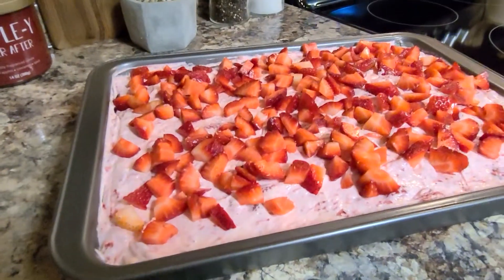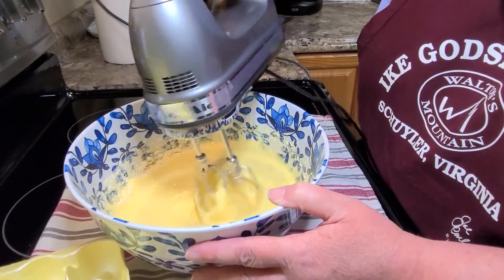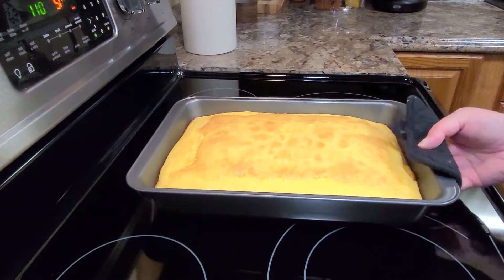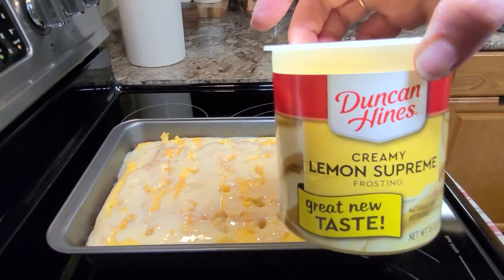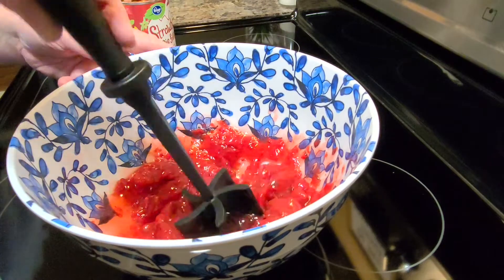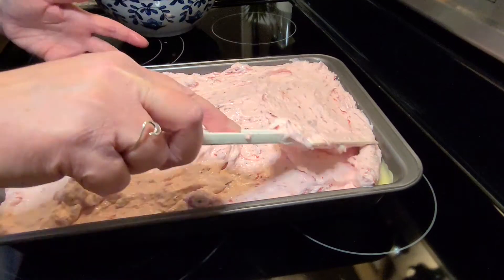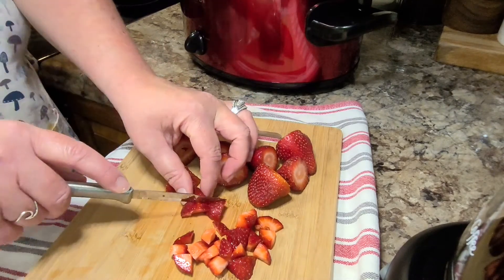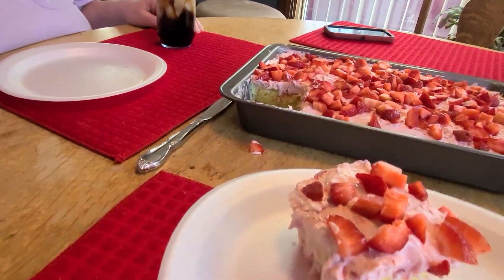Lemon Strawberry Poke Cake - The BEST Poke Cake For Summer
Lemon Strawberry Poke Cake - The Perfect End To Summer

I hope you enjoy this cool refreshing Lemon Strawberry Poke Cake as much as my family did. I decided this was the perfect way to close out the summer and celebrate my father in love’s birthday. Now I’m ready to move on to all things cozy, cool, and pumpkiney! I will link the recipe below for you. Thanks for stopping by and I hope you will subscribe and come back every Sunday for my What’s For Dinner videos and again on Wednesdays for grocery hauls or other great recipes like this cake. God bless you and have a great day!